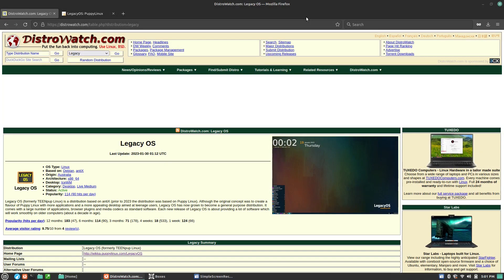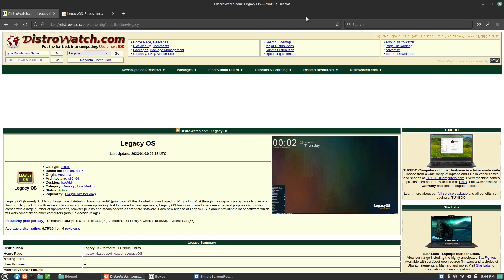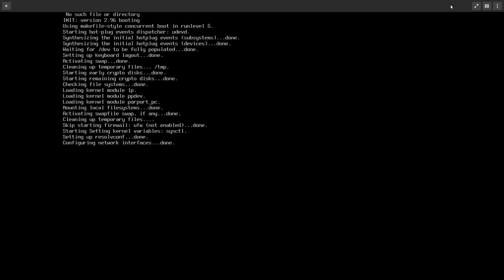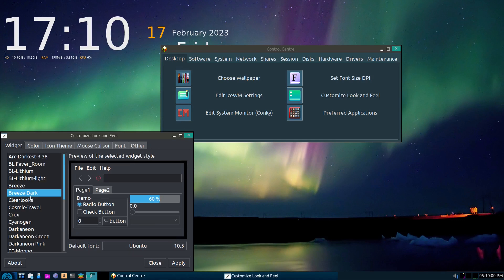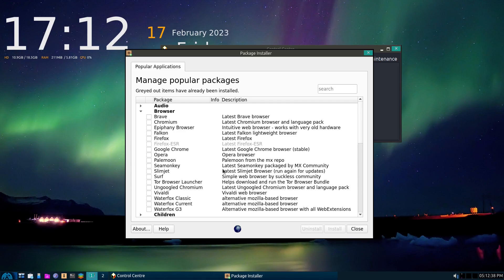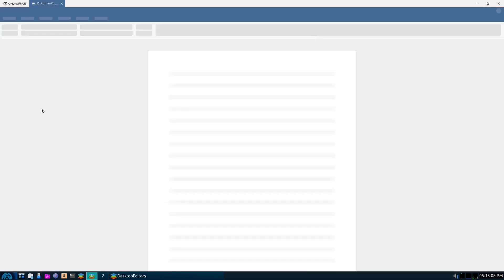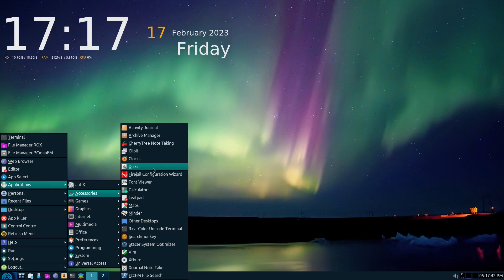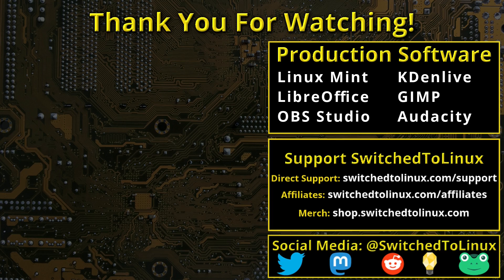Legacy OS: Resurrecting an Old Computer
This video is a brief walk through of LegacyOS, a distro for older computers that is packed full of software that is designed to work on old computers. It is based on Antix and maintained by the developers of PuppyLinux.

Support Switched to Linux!
🐸 Gab: @switchedtolinux
💡 Minds: @switchedtolinux